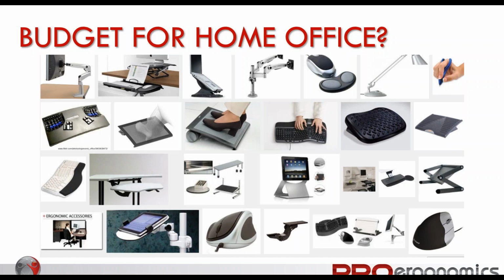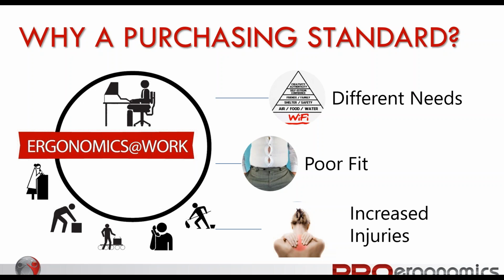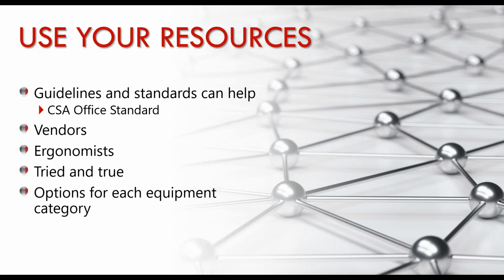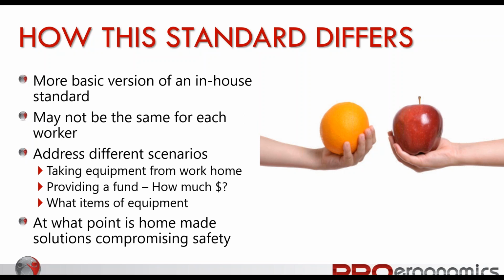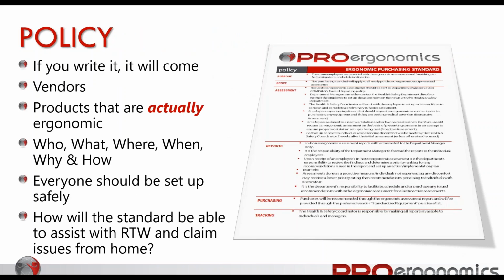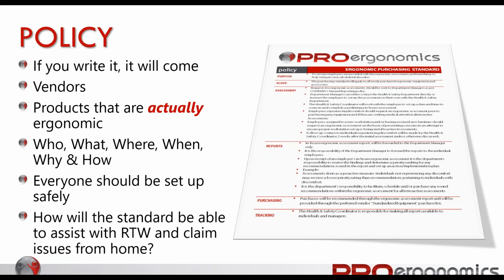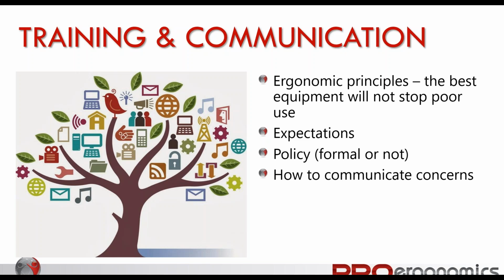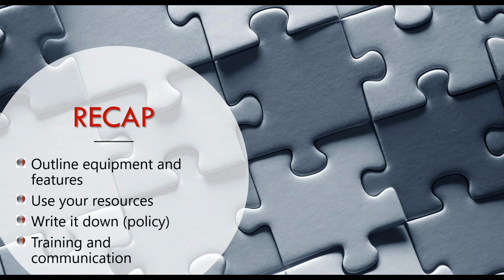April 2020: HOT TOPIC Webinar - Developing a Purchasing Standard for Home Offices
"Once we no longer are required to work from home, will we go back to traditional offices?"

Interesting thought ... the times we are in right now are shaping our future. Forcing us to do business in ways we may not have thought possible.

The reality is that the majority of staff were sent home to work to adhere to COVID-19 precautions. Beyond the odd snow day, late night meeting prep, email catch up, etc. on a laptop, it is likely that many of these people were not setup to work from home (ergonomically speaking). Now that the "stay home" precautions are persisting, it's time to really look at options for our staff.

For NOW and the FUTURE.

If your staff have been given a budget for home office equipment, it is a good idea to set parameters on how they spend it. And these parameters should include ergonomics! Implementing purchasing guidelines for a home office setup will ensure efficient spending on the right equipment that will work now and long term.